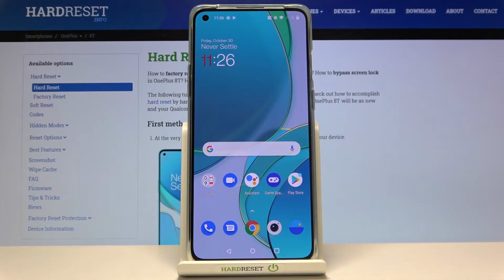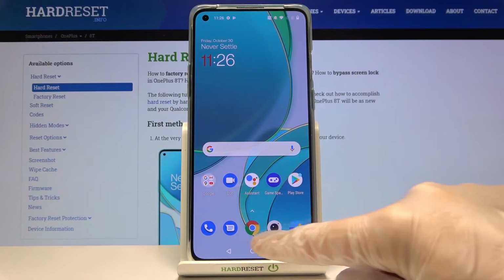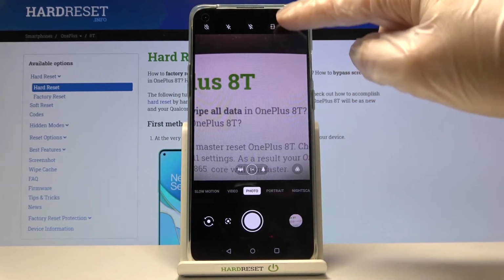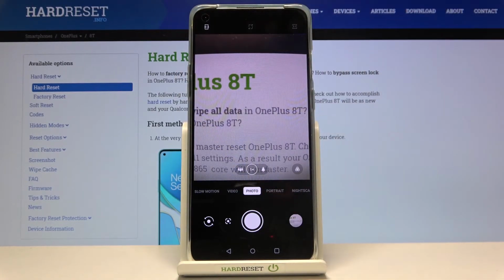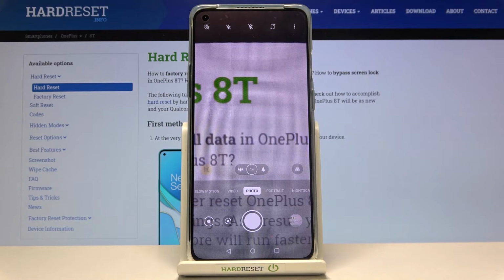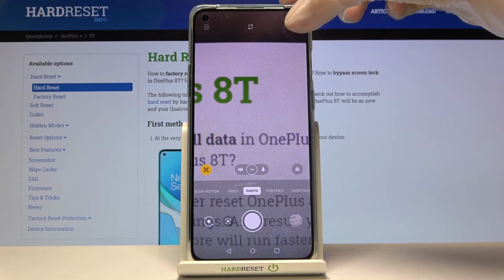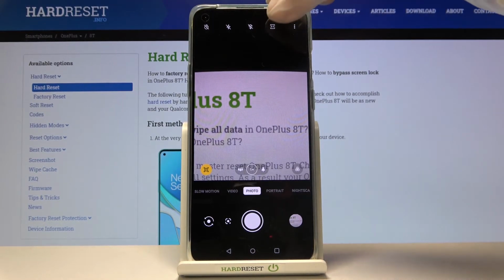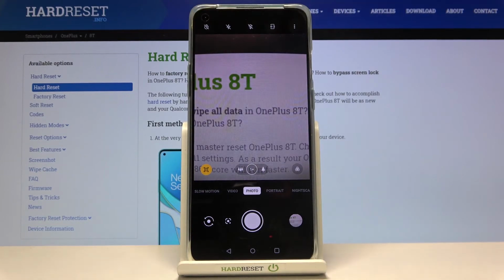How to Change Image Aspect Ratio on OnePlus 8T – Change Picture Height and Width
Did you ever wonder how to change the Height and Width of your pictures? Well, if the answer sounds yes, then this video is for you! Because today our expert will show you how to Change Image Aspect Ratio with success on the OnePlus 8T! All you need to do is, follow all steps presented above in order to locate proper camera settings, let's begin!

How to change camera resolution in OnePlus 8T? How to activate the best resolution in OnePlus 8T? How to change camera resolution in OnePlus 8T? How to set up camera resolution in OnePlus 8T? How to change camera quality in OnePlus 8T? How to set up the resolution of taking photos in OnePlus 8T?